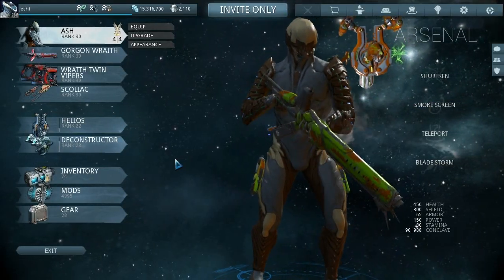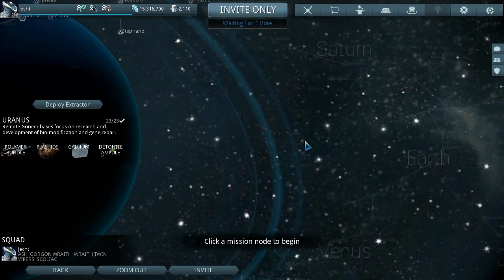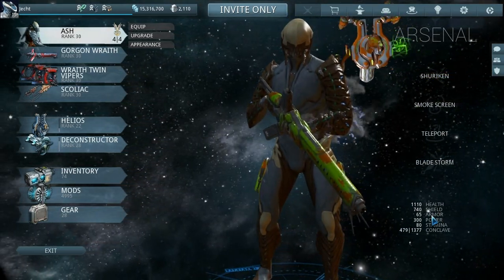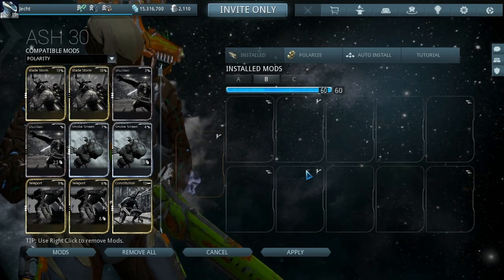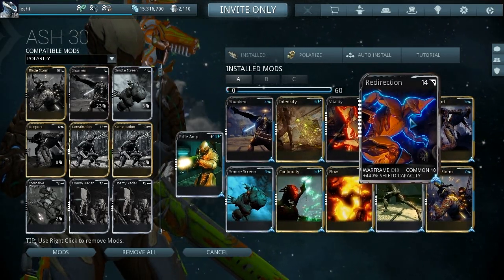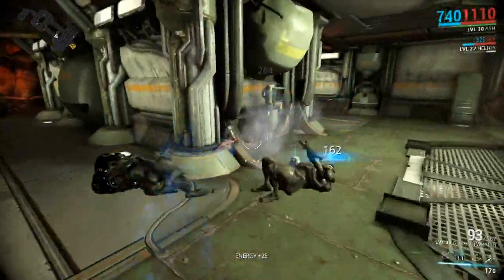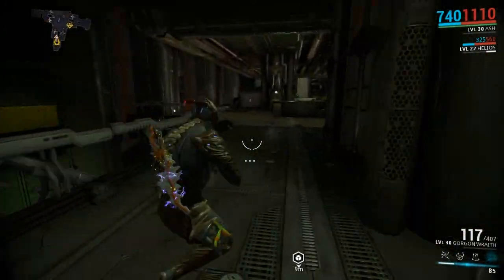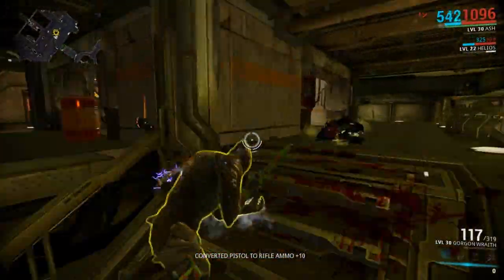Warframes Revisited - Ash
Well here is Ash in all of his formaless glory, so long since we built him, he was the reason we started the revisits as he had to be covered properly!